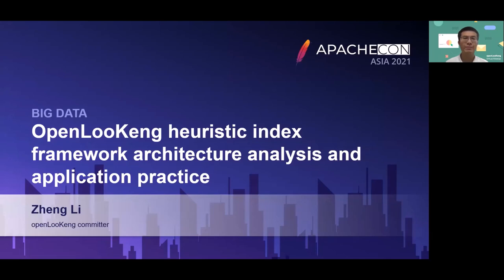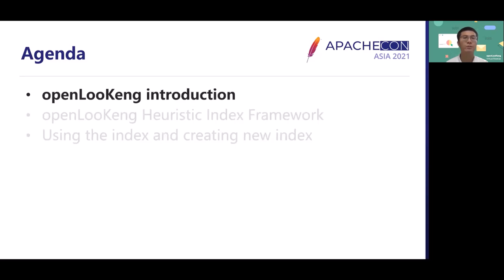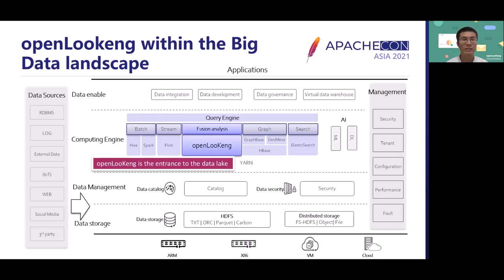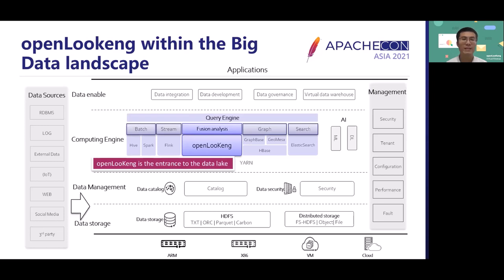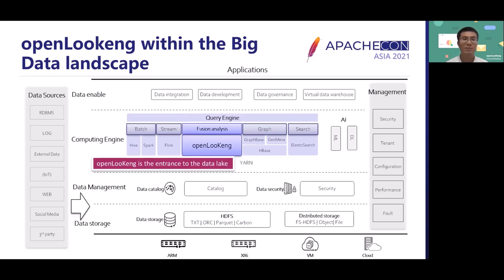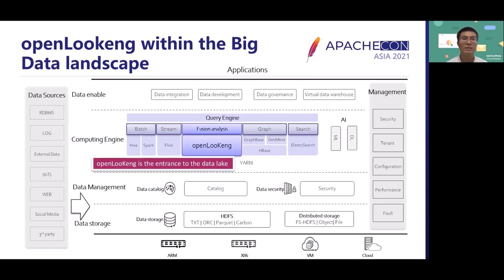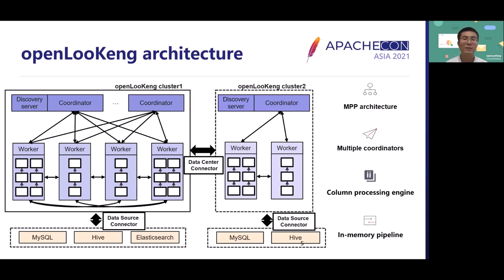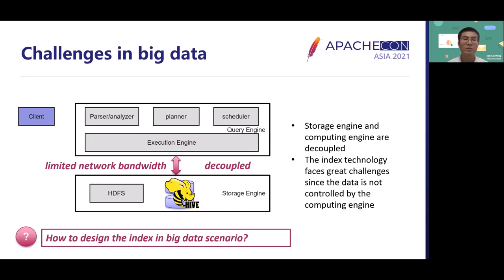Openlookeng Heuristic Index Framework Architecture Analysis And Application Practice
With the application and development of big data technologies, there are more types of data, more data distribution, and more complex query scenarios. This makes it difficult or impossible to process data easily. To improve the usability of big data, Huawei initiated the open source project openLooKeng, the data virtualization engine. openLooKeng uses the industry-renowned open source SQL engine Presto to provide basic interactive query and analysis capabilities, and continues to develop in cross-data center/cloud, data source expansion, performance, reliability, security etc., making big data simplified. This talk will focus on the openLooKeng heuristic index framework, then introduce severial indexing technologies based on the framework and its implementation and application challenges.

Zheng Li: Zheng li got his Ph.D. from Wuhan Optoelectronics National Laboratory of Huazhong University of Science and Technology. He joined Huawei in June 2018. He is currently focusing on performance optimization research of openLooKeng, deeply involved in the design and implementation of big data query analysis engine architecture and other related work.